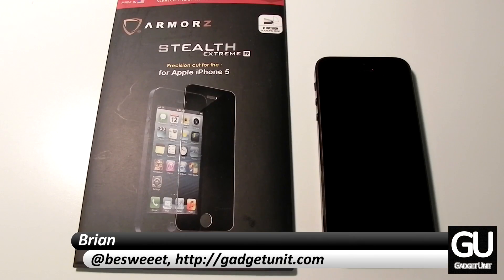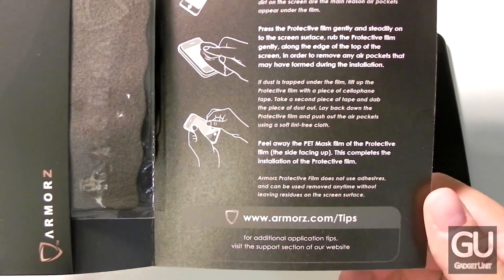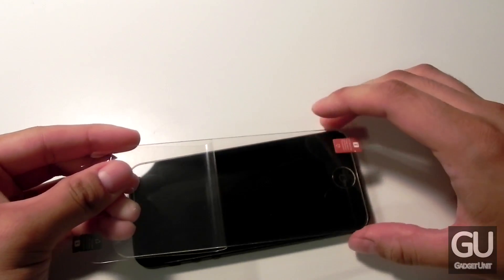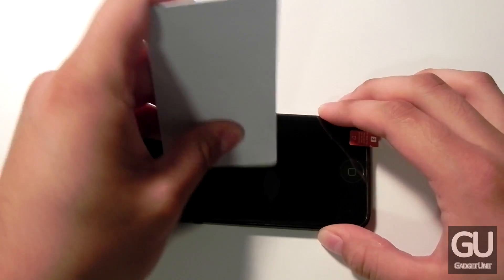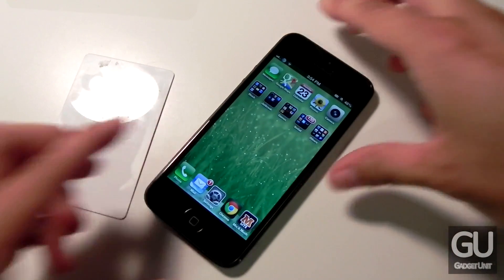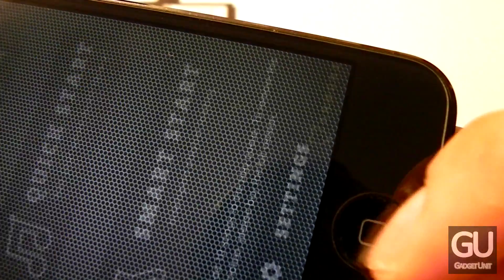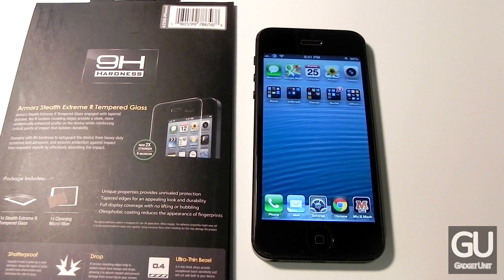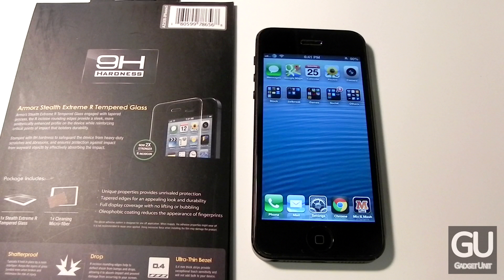[Review] Armorz Stealth EXTREME R Tempered Glass Screen Protector for iPhone 5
Screen protectors that were made out of glass started to popup a couple of years ago, and while their advantages are known, their price was usually what held them back. Since then, prices of such products have decreased quite a bit, and many more players have made their way up. Armorz has their own, called the Stealth EXTREME R. The model that I took a look at is made specifically for the iPhone 5, priced at $39.95 (Amazon).